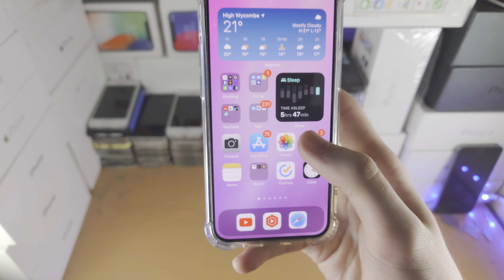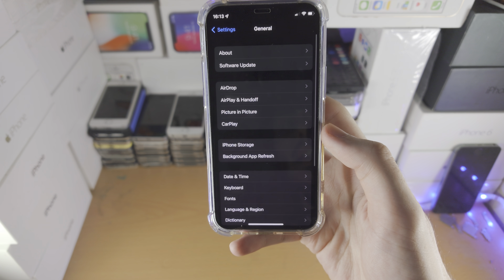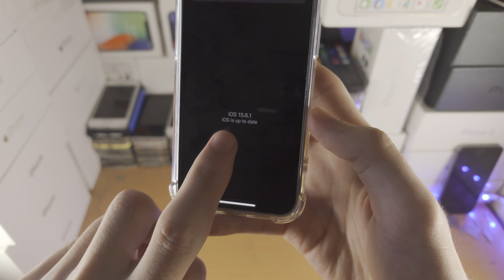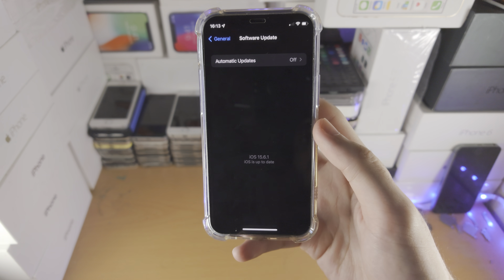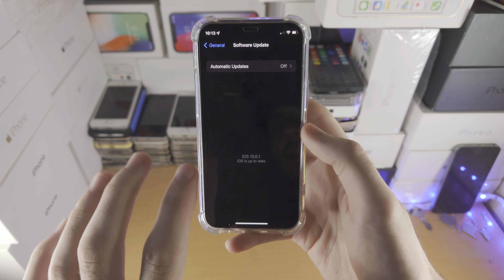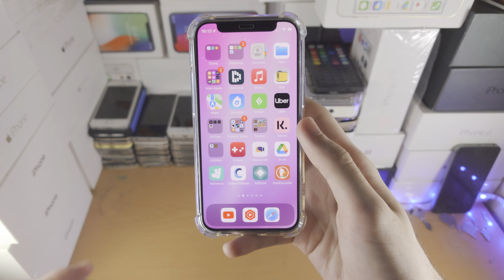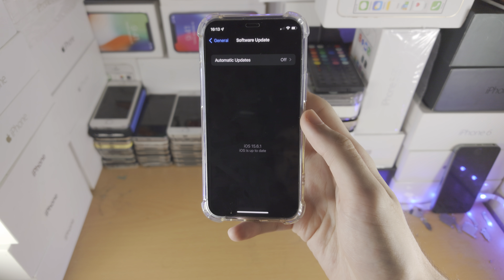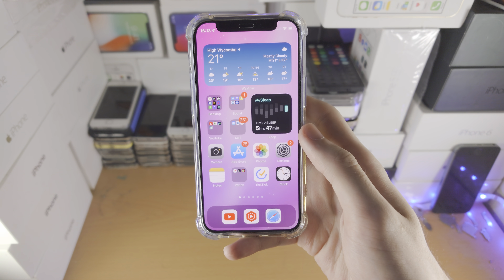How To Update your iPhone Software!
iPhone update your software | How to update iPhone software! Do you own the iPhone and want to update software? If so, this video is for you! I will teach you how to update iPhone software in this tutorial. By the end of this guide, you will be able to update the iOS software version in iPhone!